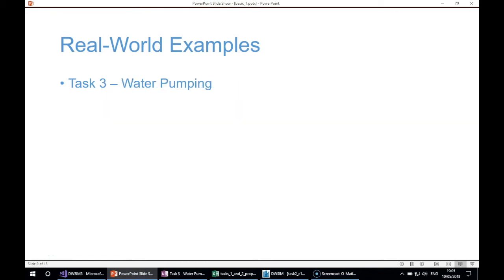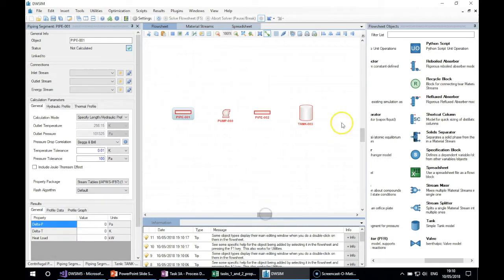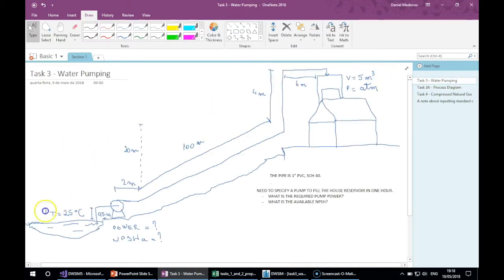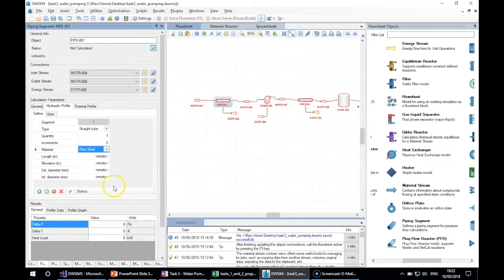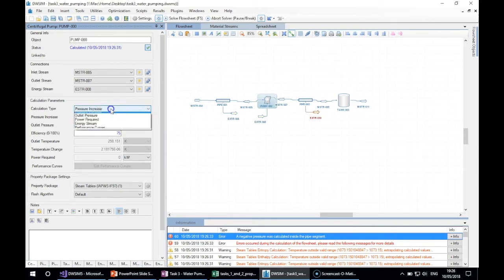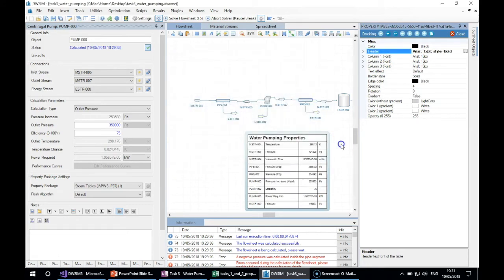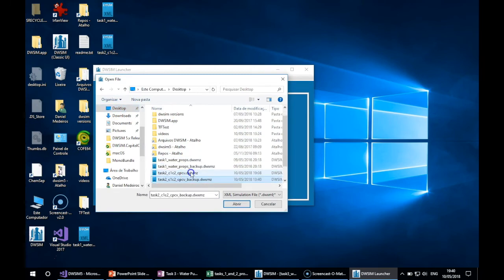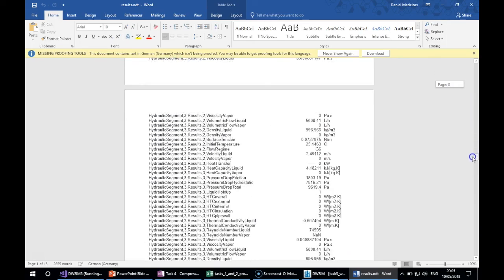Basic Course 1 - Creating a Simulation (Task 3)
Become a DWSIM Patron and help encouraging the creation of new videos Simulate a real-world scenario of water pumping from a river to a house elevated tank. Calculate the pump's required power and available Net Positive Suction Head (NPSH). Create result reports to print and/or export. You'll notice that I've input the wrong volumetric flow two or three times, until I've got it right (5000 L/h).